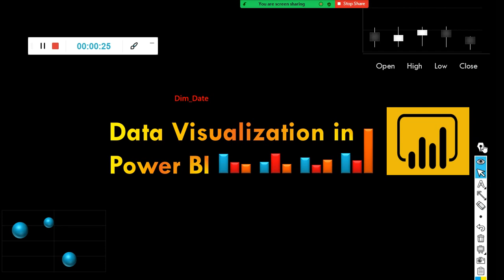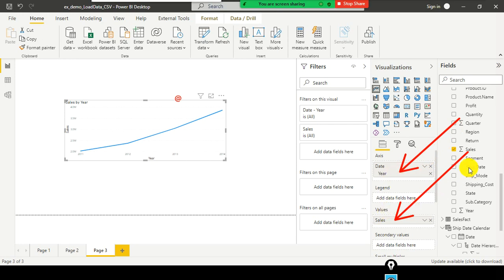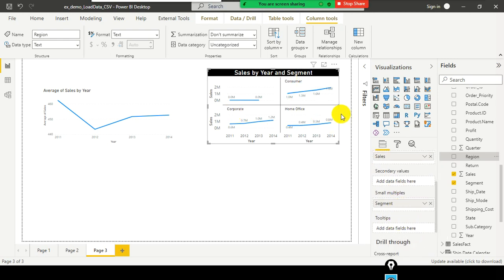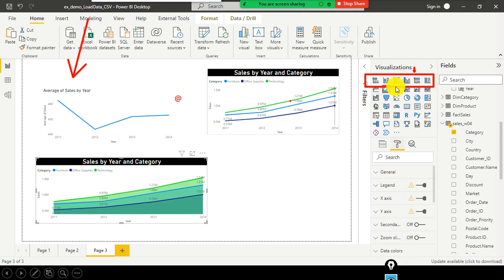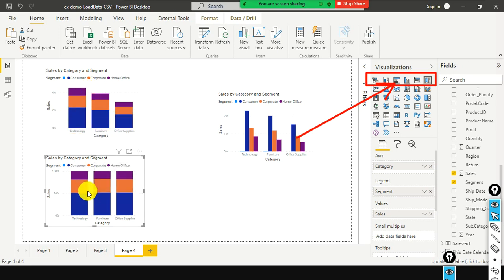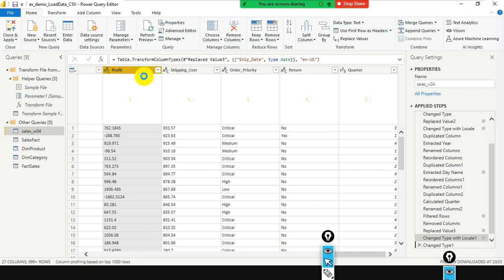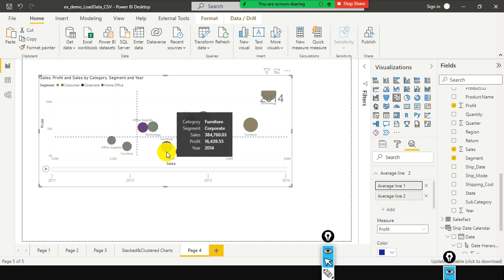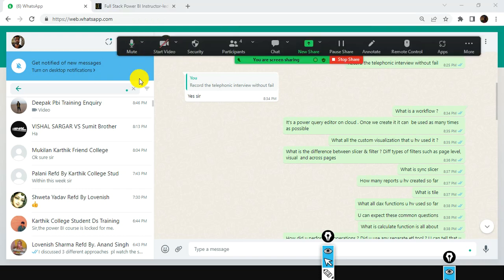Data Visualization Part 1 in Power BI